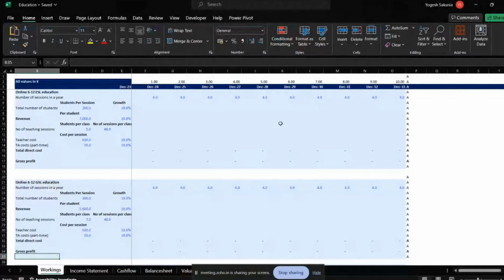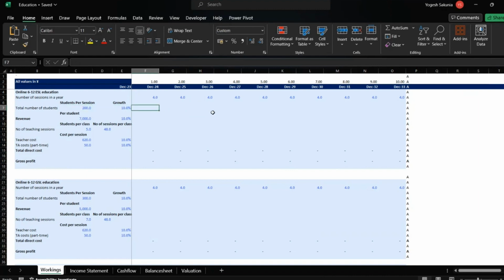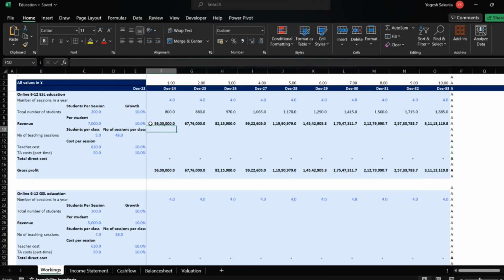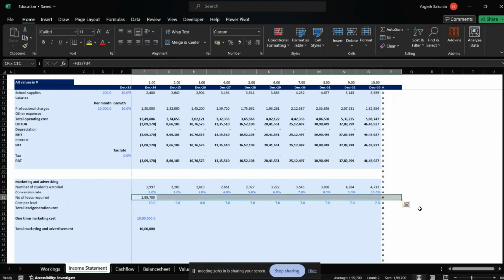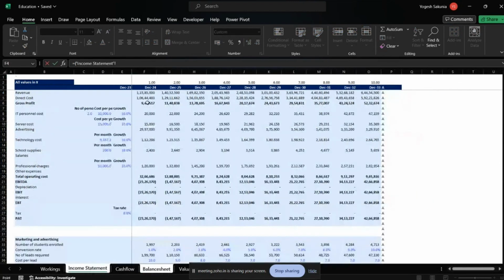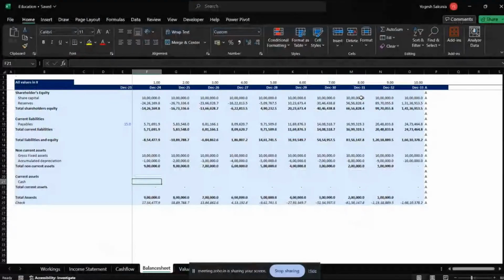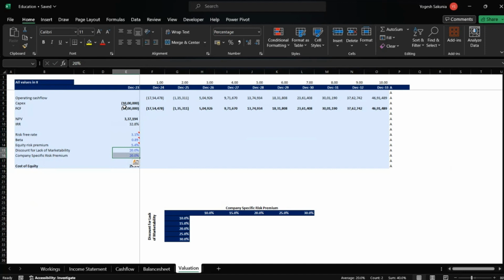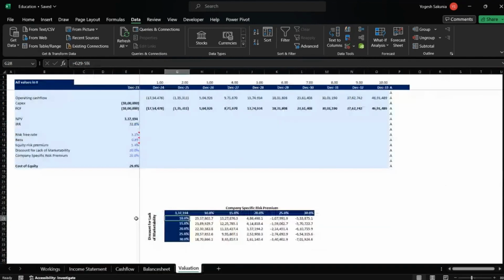3 Statement Model Education Industry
3 Statement Model for education industry along with basic valuation